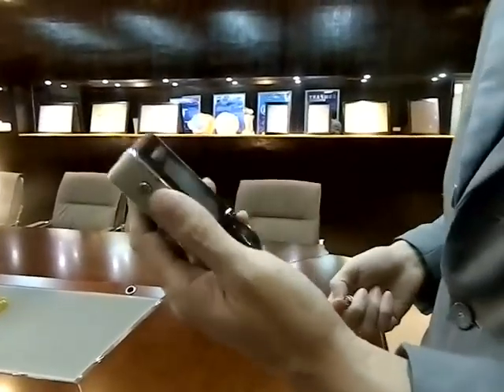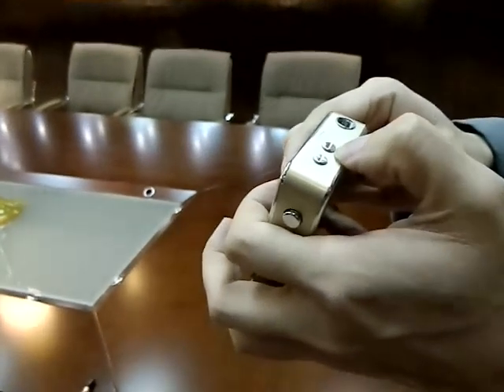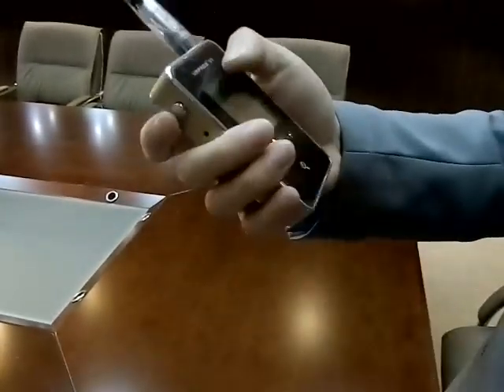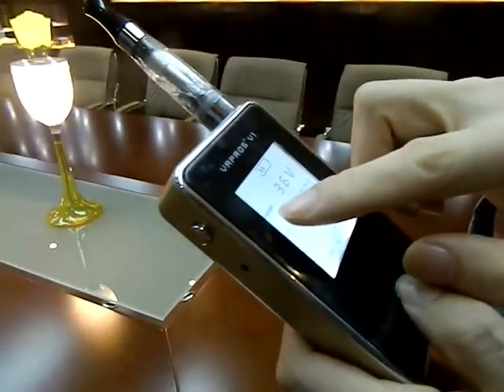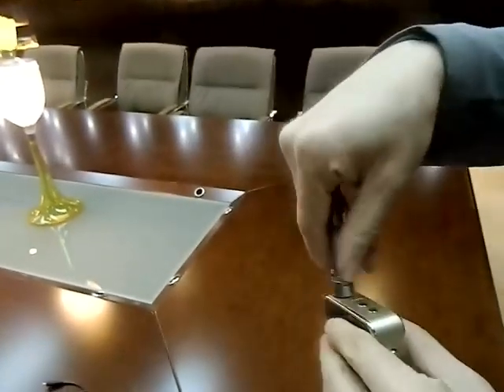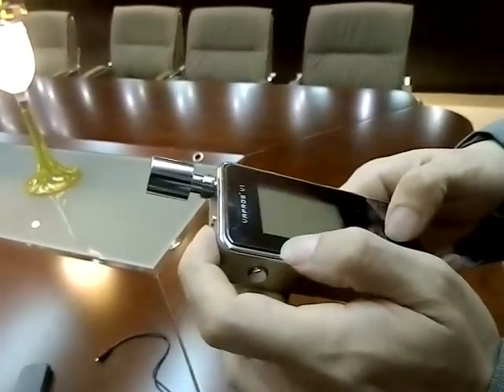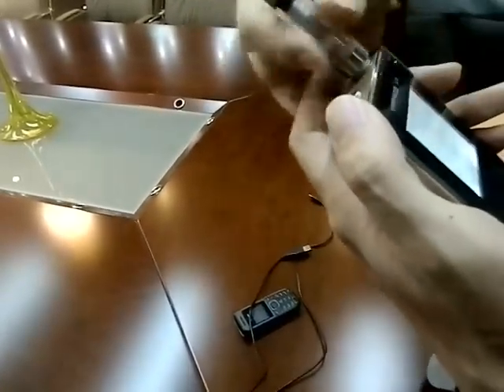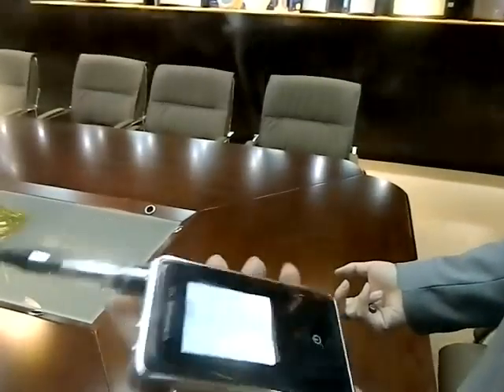how to use Vapros V1.rmvb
This video is show to you how to use the vapros v1